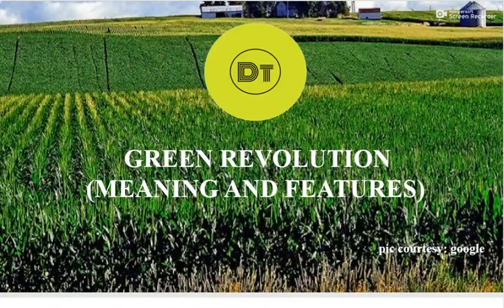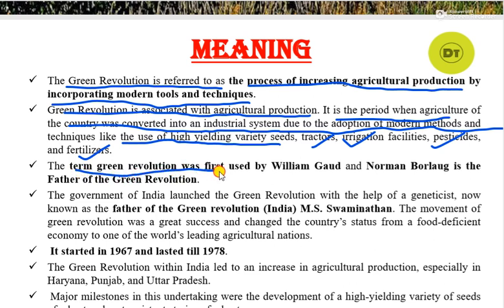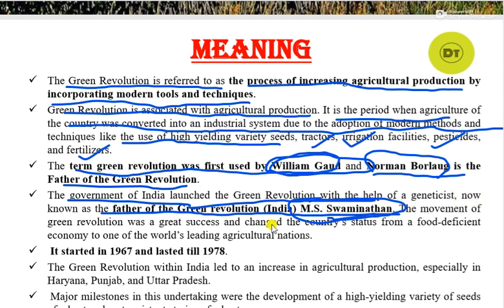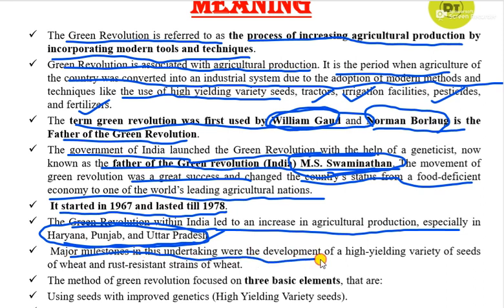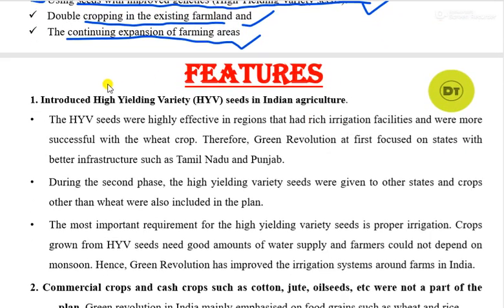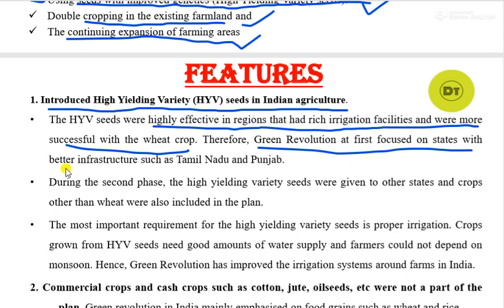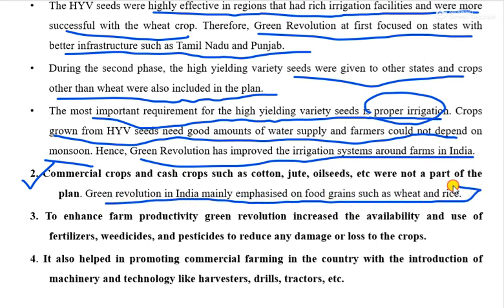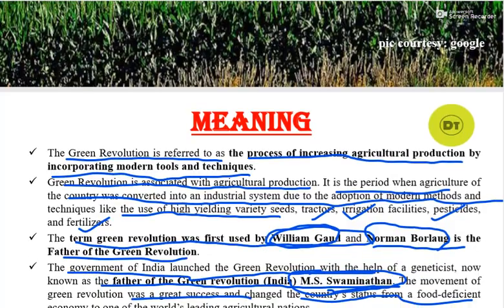Green revolution (Meaning and Features)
Dear students, in this video we will learn about the meaning and features of green revolution. I hope you all like it.